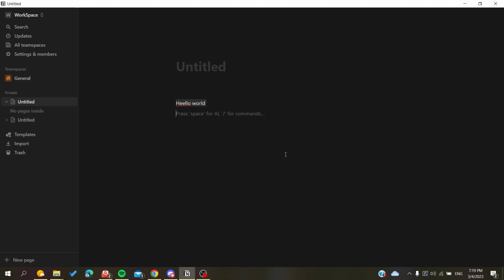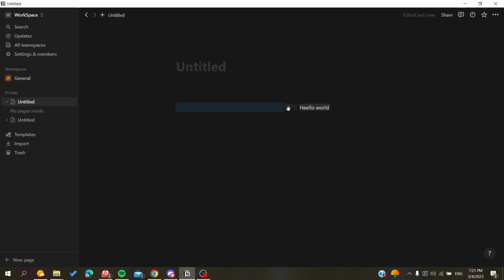How to Center Text Notion Tutorial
Today we talk about center text,how to center text,text align center in vertical,center text in notion